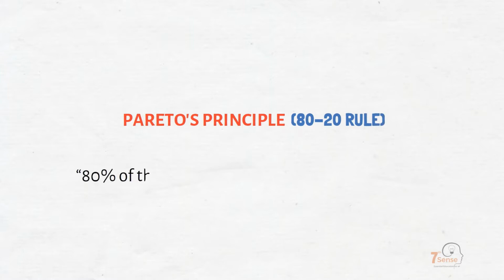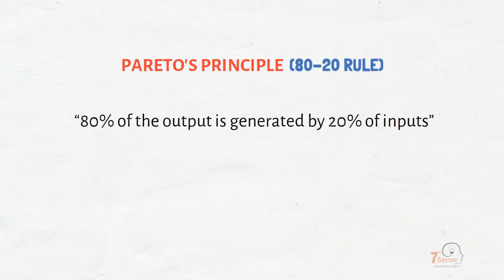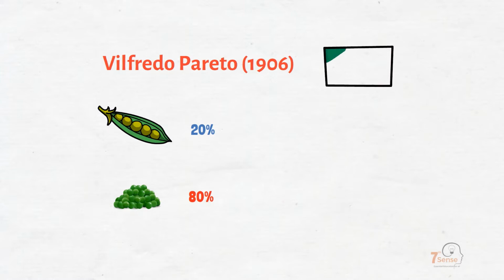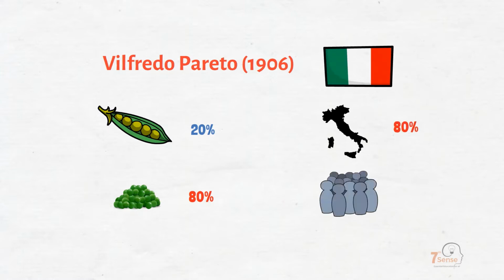Pareto's principle | 80-20 Rule | Increase Productivity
Do you want to achieve more by doing less?

If yes, then this video is for you. In this video, we go over a very simple yet useful principle by Italian economist Vilfredo Pareto known as Pareto's principle a.k.a. 80-20 rule.

Watch this video till the end to learn about this principle and let us know in the comments below how are you going to apply this principle in your daily life?